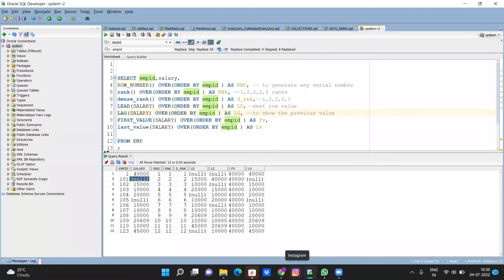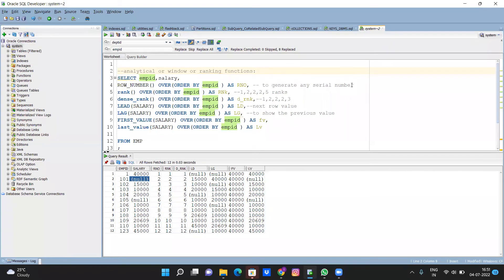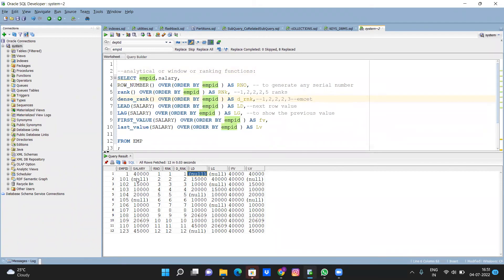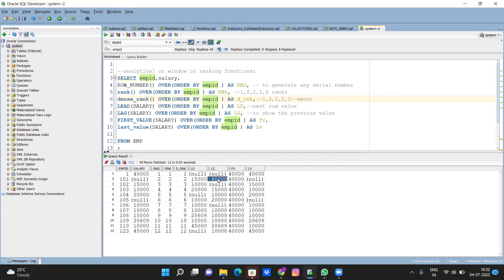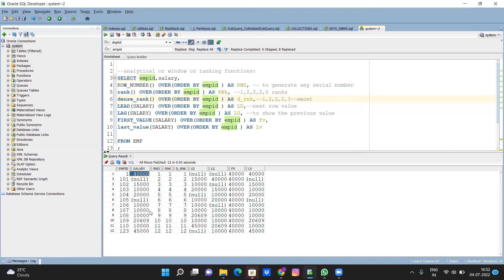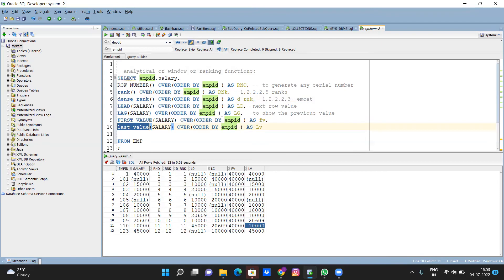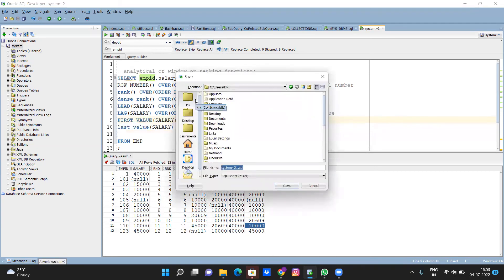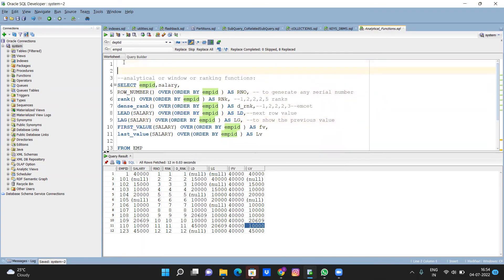Analytical functions in Oracle in Telugu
Analytical functions in telugu
analytical functions in Oracle
analytical functions in SQL server
row_number
rank and dense rank differences in SQL
lead lag functions
first value and last value in Oracle
window functions
rank functions